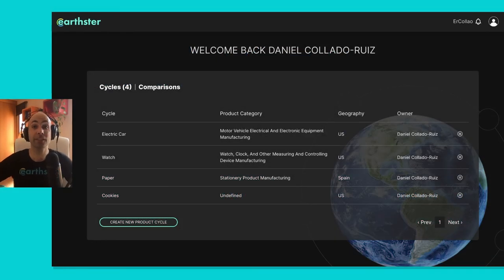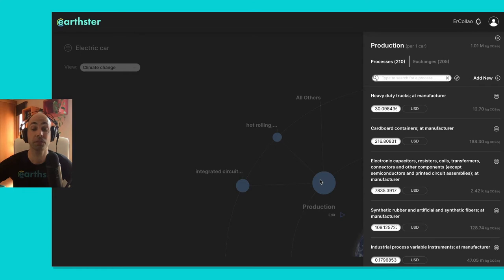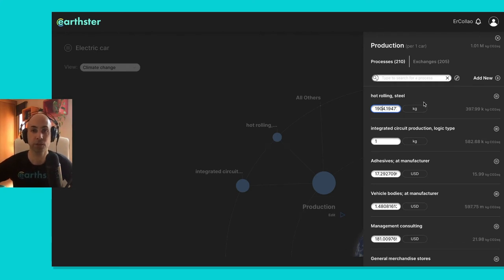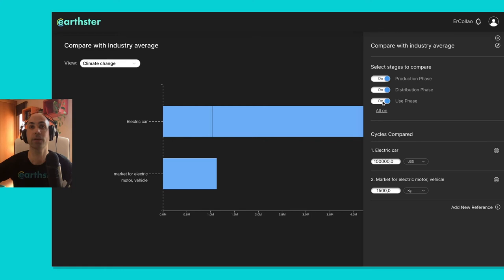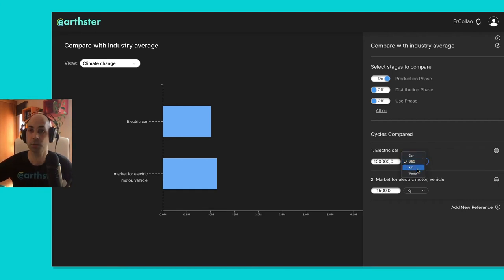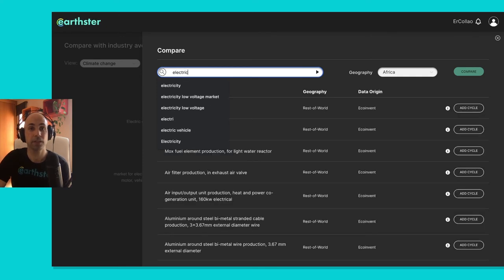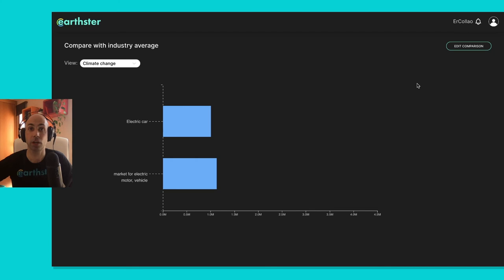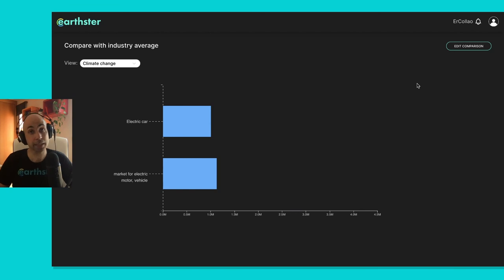Inside Earthster - Episode 4, June 2021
Here is the #4 of a series of short monthly videos we are making to engage with the community. We're building Earthster, a tool to measure your environmental impacts. Our vision is that, by making it 10x more efficient to share environmental data in the supply chain, manufacturers and service providers will provide transparent data to their own customers.

We believe in open data. We're building Earthster from the ground up in 2021. So we want to be open as well in the way we develop it. And we want to engage other people, so that this becomes the perfect tool for environmental transparency. So please drop us a message and let's create that transparency together!

In the Episode's new features:
- Ordering your Processes by environmental impact categories (such as Climate Change).
- Better view of the impacts for each Process and the total impact for the Stage.
- Real time calculations for quick iterations.
- Comparing your product's cycle against another one or a benchmark.
- Comparing against a process from a database such as Eco Invent.
- Editing and adding new references to comparisons.